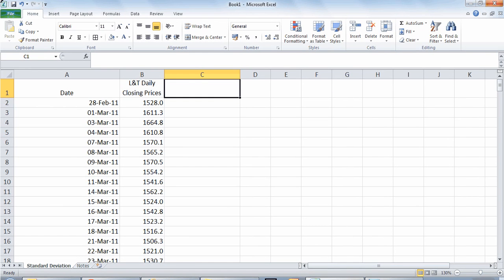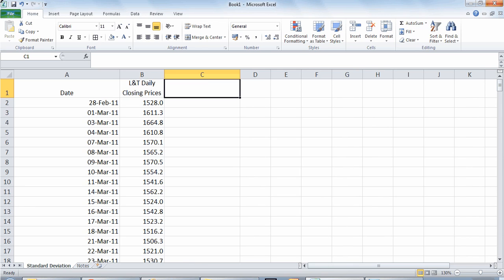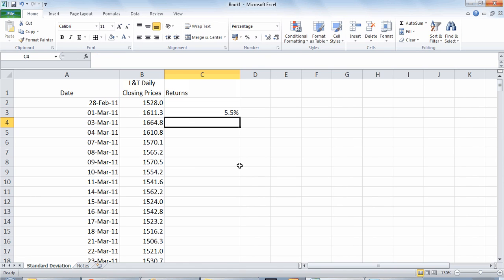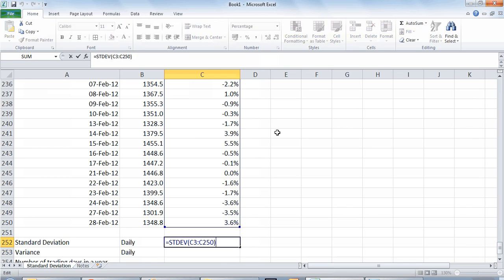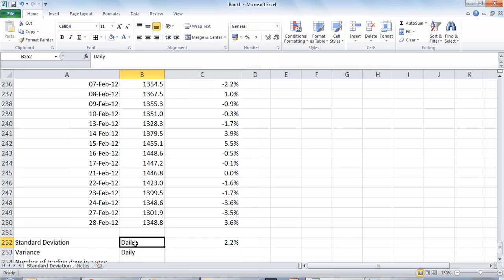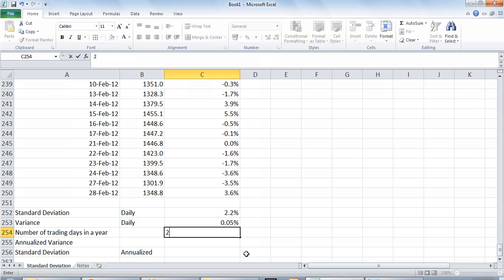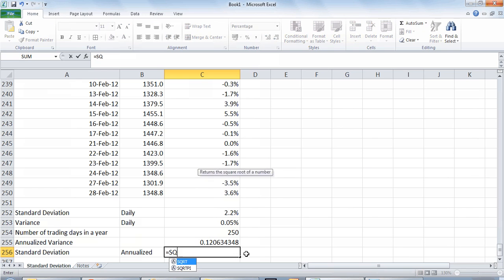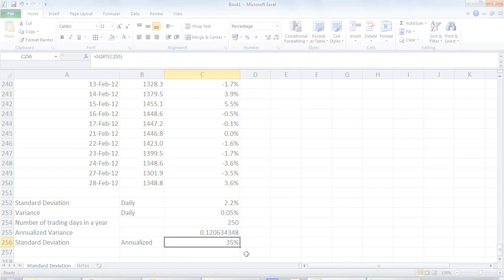FinShiksha - Calculating Annualized Standard Deviation from Stock Prices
This video shows how to calculate annualized volatility (Standard Deviation) for any asset class using the example of L&T as a stock.

, and get complementary access to our Finance Bootcamp Course. Find some of the best courses on Finance on our website.

Our courses are built keeping in mind specific work roles, and are practical and extensive in nature. Many of our courses have projects embedded in those – to enable you to apply what you have learnt in the course. for more details on our courses.